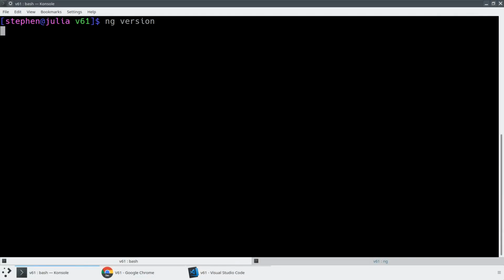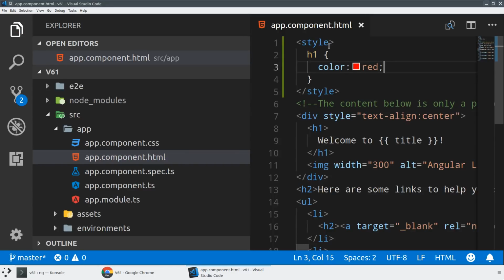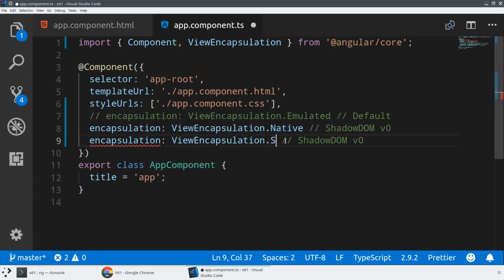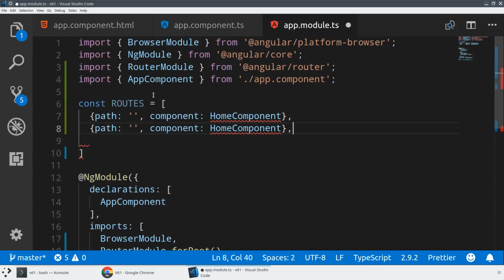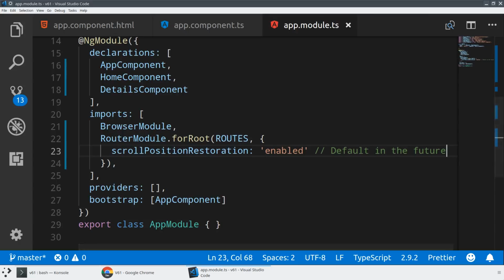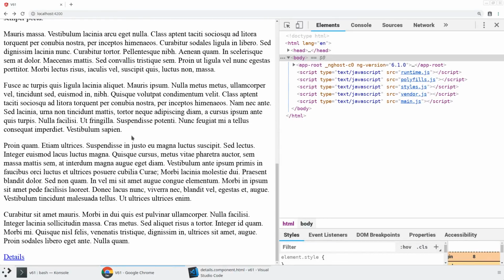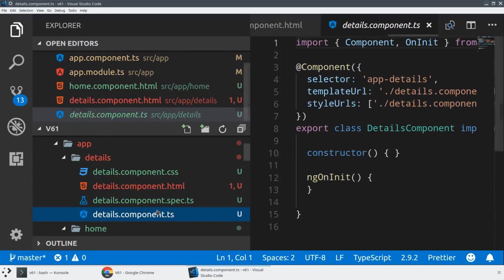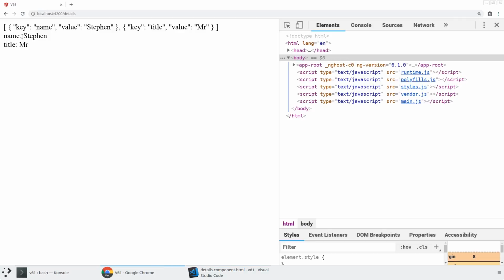What's New in Angular v6.1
1. The new ShadowDom v1 encapsulation: ViewEncapsulation.ShadowDom
2. @angular/router now has scrollPositionRestoration: 'enabled'
3. A new pipe called 'keyvalue' that lets you iterate over objects and maps